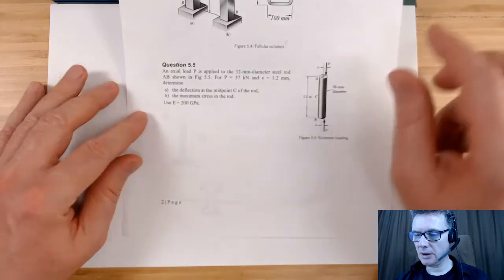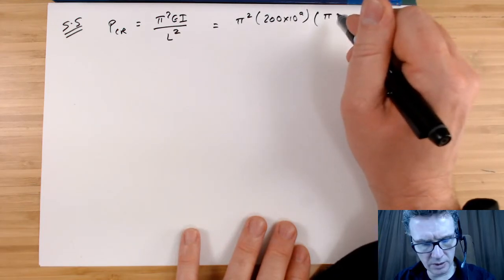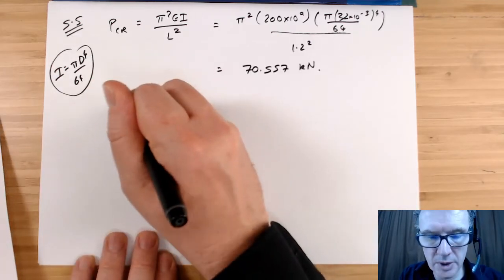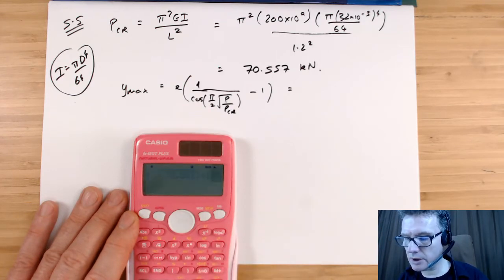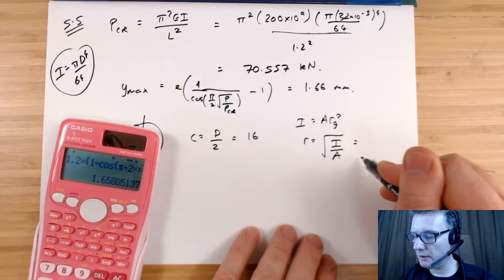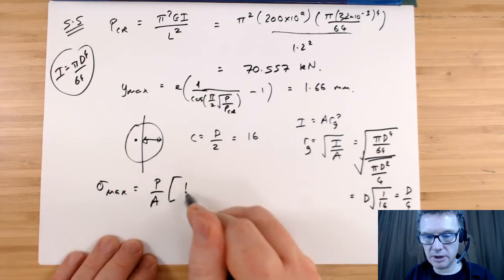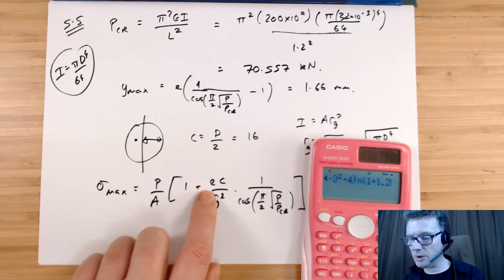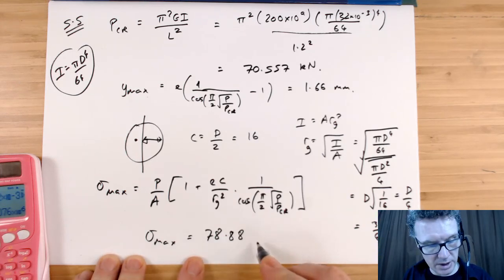Stress 2 - Week 5 - Question 5.5